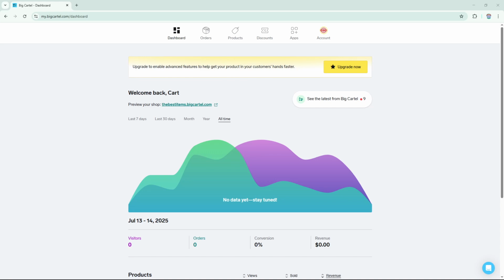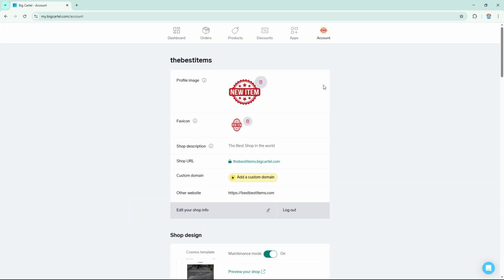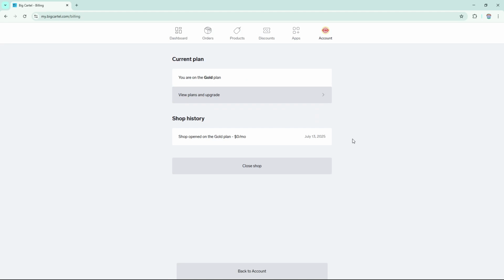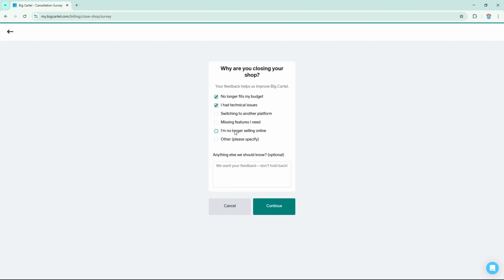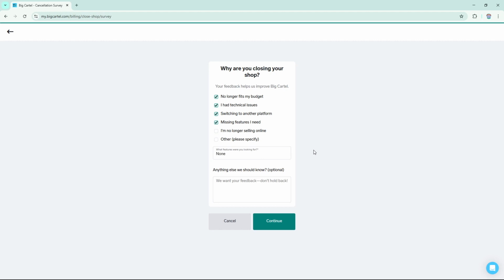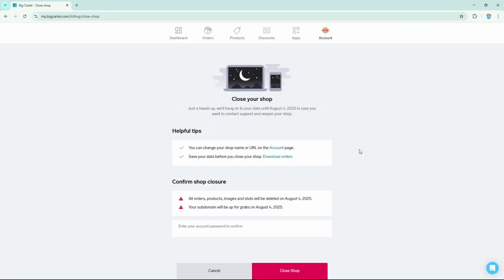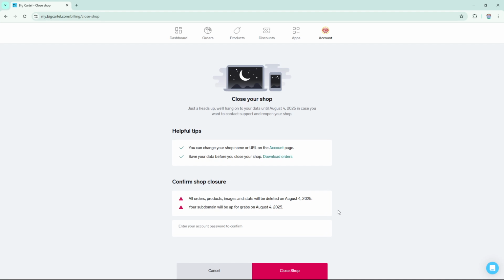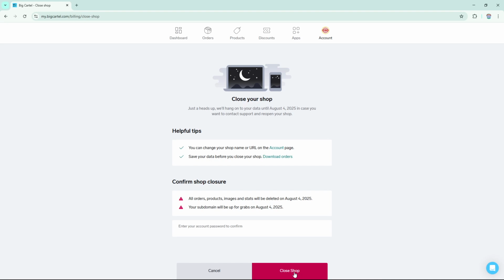How to delete Big Cartel account [2025 Easy Guide]